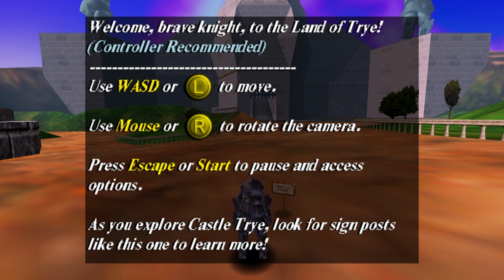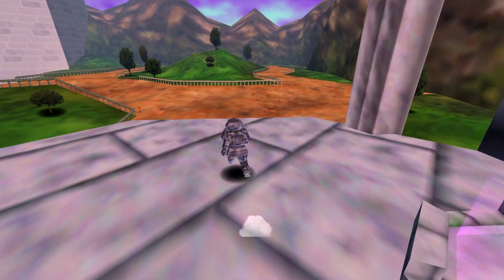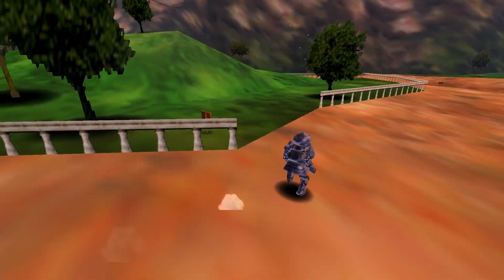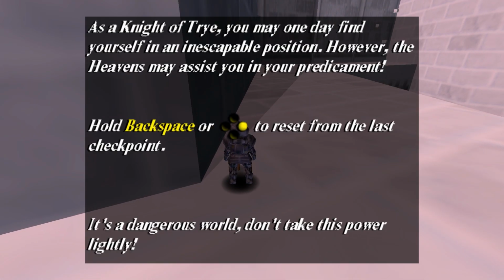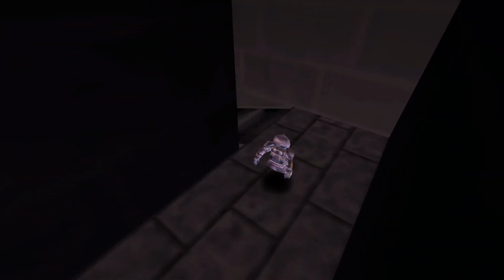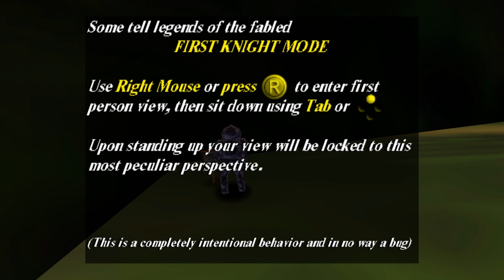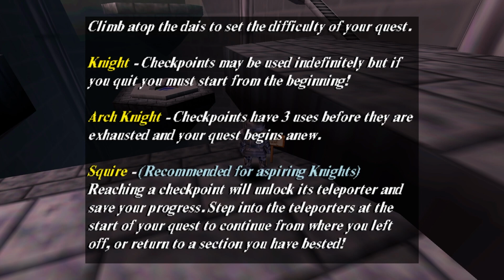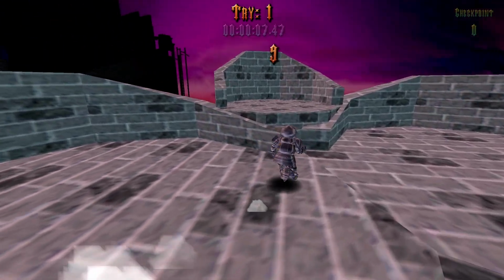Knight's Try [First Hour of Gameplay]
Steam Page Description:
Knight's Try is a tough platformer with retro 64 bit 3D graphics. Take on the role of an honorable Knight of Trye attempting to complete their sacred trial by leaping through a world full of perilous pitfalls and dangerous traps!

FEATURES:
Classic platforming action!
Nostalgic 64 bit 3D graphics!!
Adjustable difficulty level!!!
Custom soundtrack powered by your own MIDI files!
Knights!

If at first you don't succeed, try Trye again!

DEVELOPER: Modus Interactive
PUBLISHER: Modus Interactive